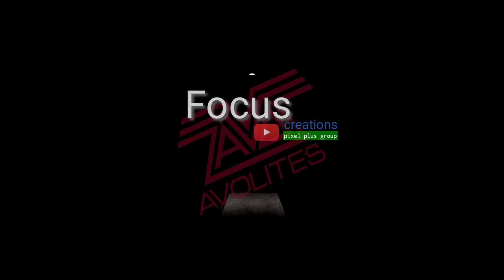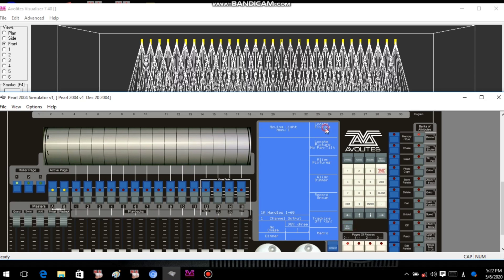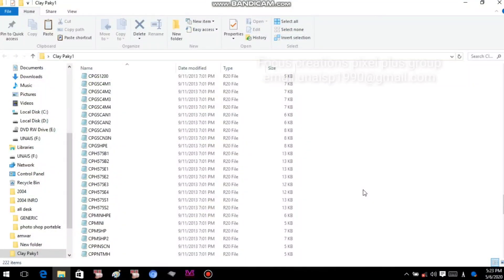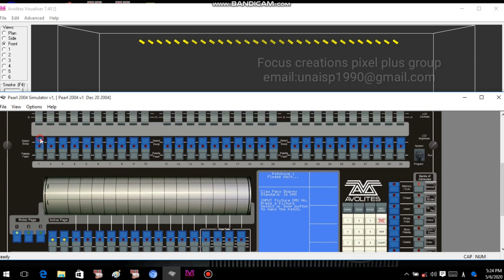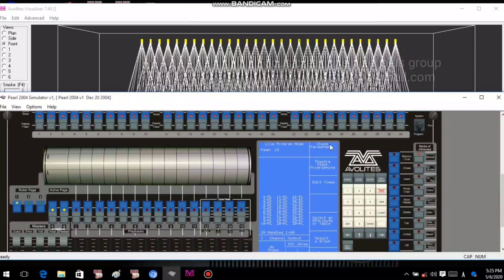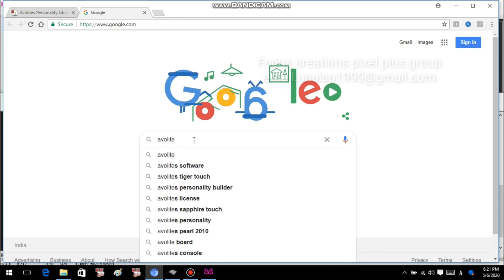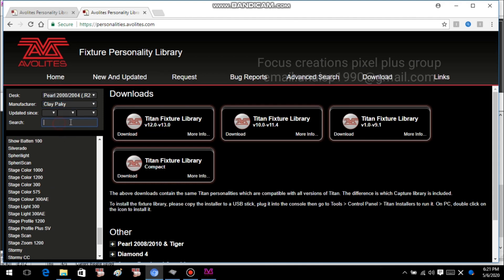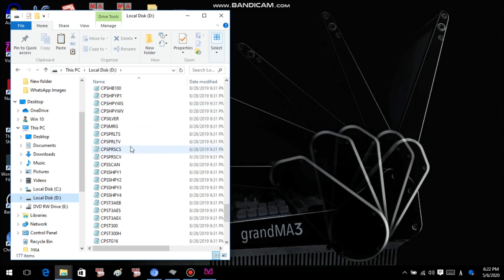Avolite Simulator ഇൽ Shape Generator വർക് ചെയ്യുന്നില്ലേ ? ! Resolve shape generator for simulator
Avolite Simulator ഇൽ  Shape Generator വർക്  ചെയ്യുന്നില്ലേ ? !!
# Resolve shape generator  for simulator#
How to resolve shape generator in avolite pearl simulator